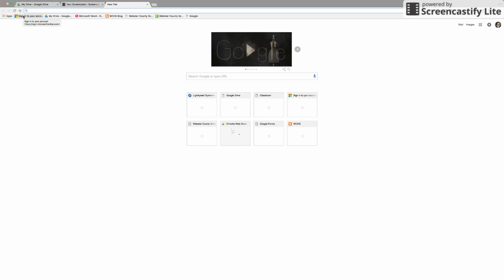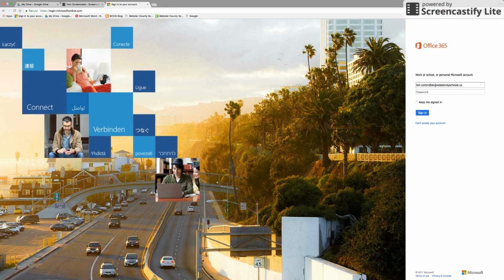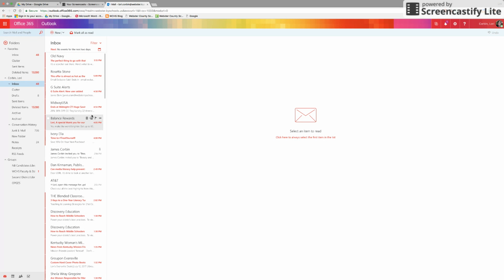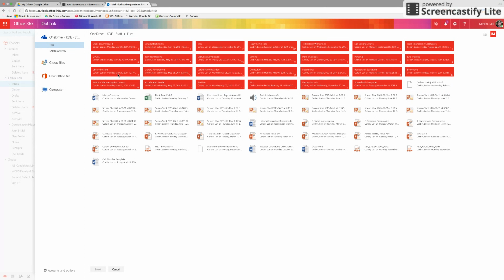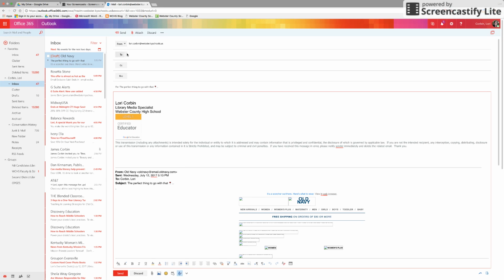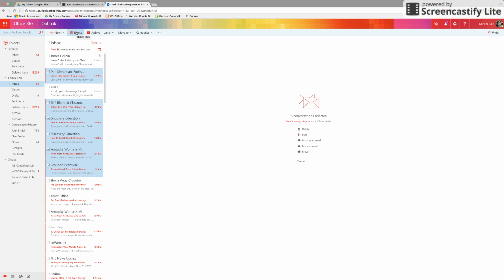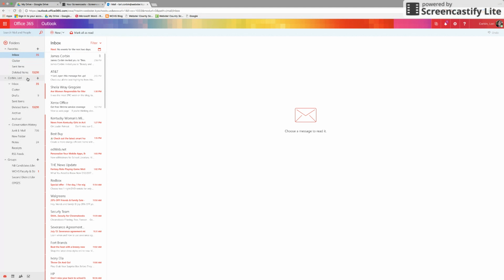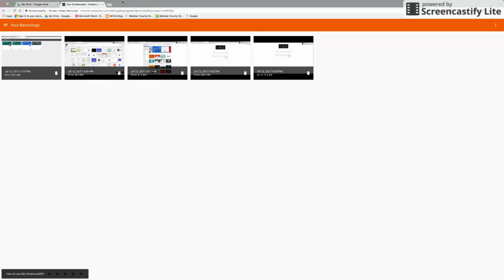WCHS Email Tutorial